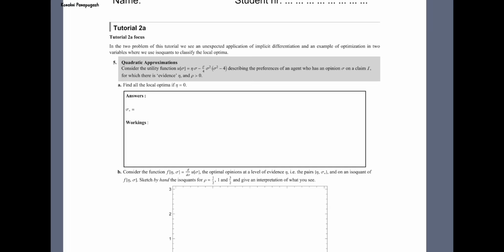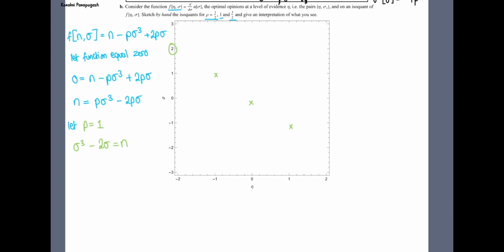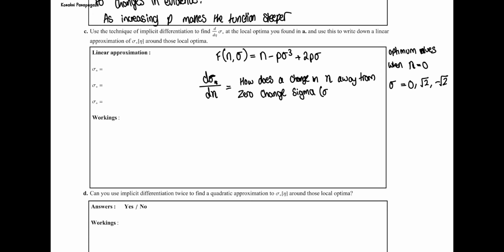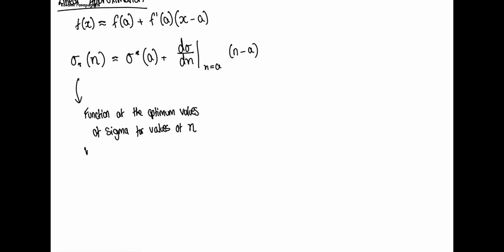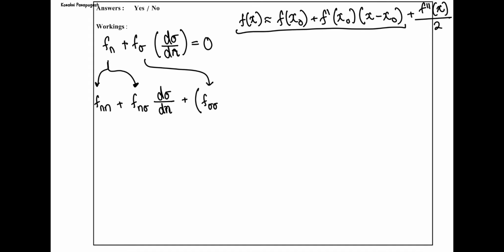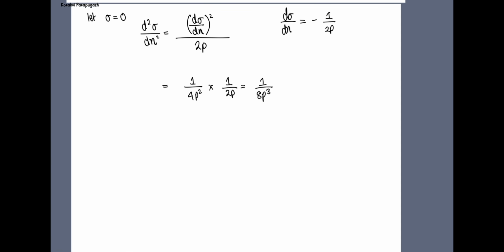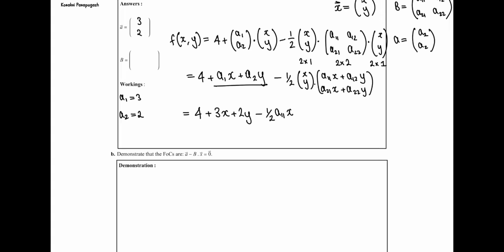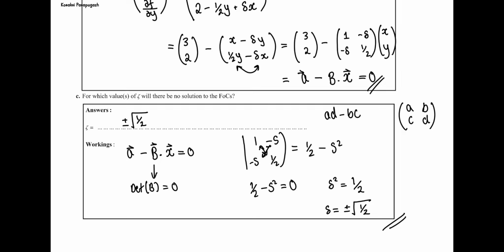Mathematics for Economics: Tutorial 2a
In this video, I work step-by-step through Tutorial 2a, covering how to use implicit differentiation, linear and quadratic approximations, and matrix algebra to find and classify local optima in multivariable functions.